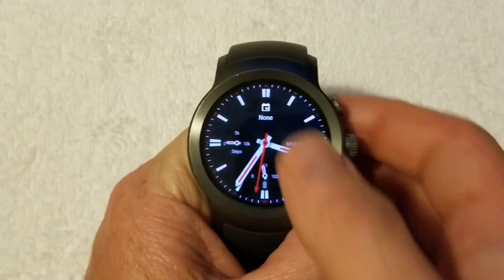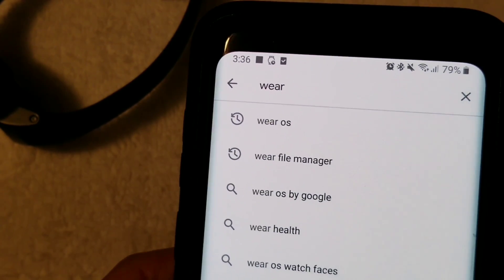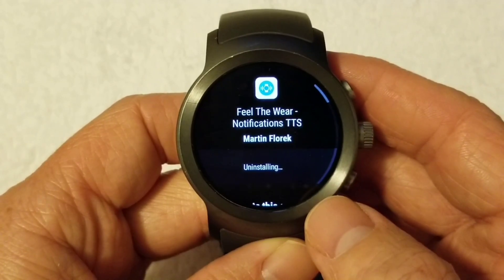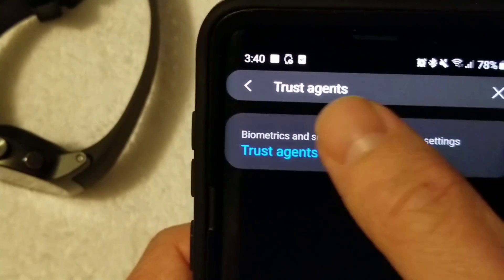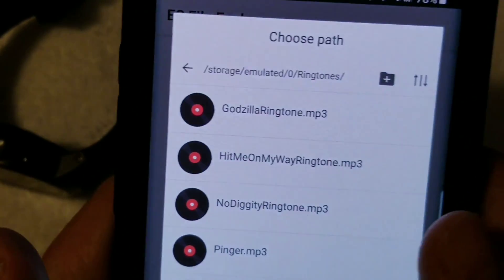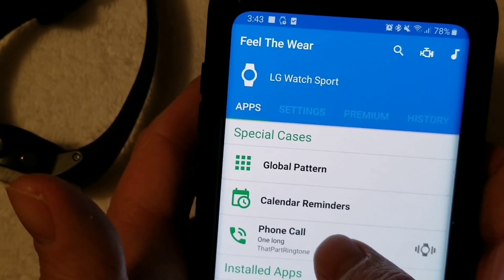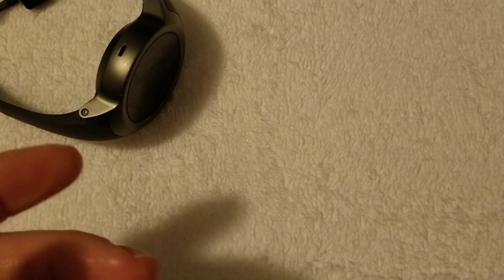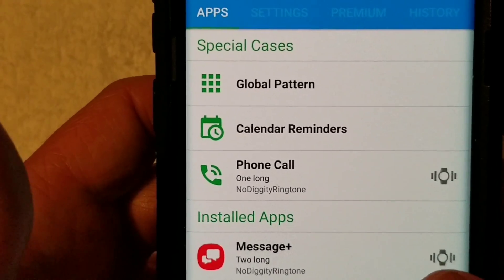(2020) Custom Ringtones On Wear OS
What's up YouTube it's lilt with Techaholics back at it again with another video.
in this video ill be showing you how to put custom ringtones on Wear OS (2.10+) LETS GET IT IN!.

⚠️❗ NOTE: IM NOT TAKING CREDIT FOR THE SONGS, APPS OR WHAT THEY DO JUST THE IDEAS AND HOW TO USE THEM ❗⚠️

What you will need:

android wear device (2.10+)

android phone ( any version should work )

First things first you want to go on your android wear device and make sure you turn the ringtone setting to "none".
go on to your phone and install the " feel the wear application ".
once installed you want to install the compatible application on your android wear device by going into the playstore "apps on phone" and installing it.
one done you want to go on your android phone, settings, use the magnified glass and search for "trusted agents" make sure its off.
⚠️❗THIS IS IMPORTANT ITS OFF BECAUSE IT WONT ALLOW THE APPLICATION TO WORK PROPERLY AND ALLOW YOUR WEAR DEVICE TO RECEIVE CALLS, THIS IS IN ANDROID 9 OR ABOVE THAT I KNOW OF ❗⚠️
once done you want to create or find the ringtone you want to use and upload it to the application, set it as a ringtone or message tone and enjoy your custom ringtone/message tone...

(This was a HIGHLY requested video!
if you want to see a video please leave your suggestions down in the comments).

Team Techaholics